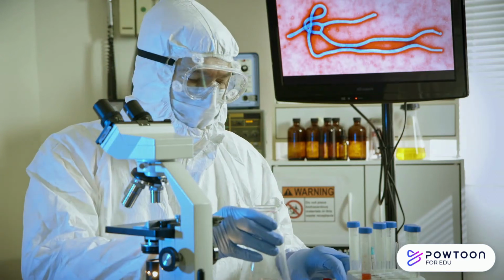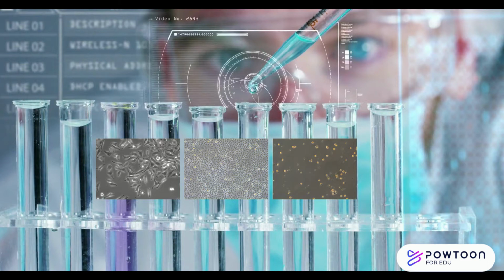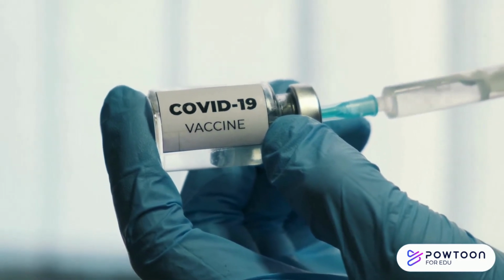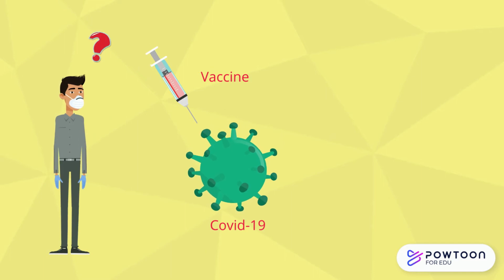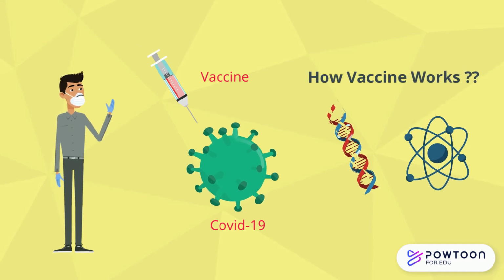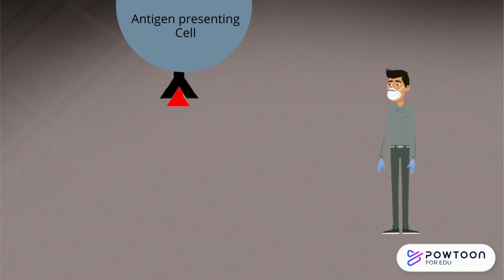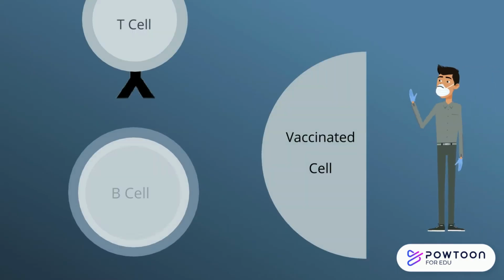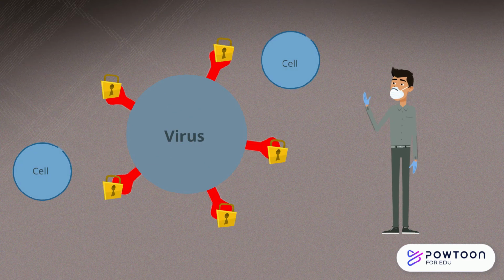IBK314 IMPORTANCE OF MAMMALIAN DOWNSTREAM TECHNOLOGIES IN TACKLING COVID-19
Hi, we are third-year Bioprocess Technology students from School of Industrial Technology, Universiti Sains Malaysia, Penang are making a promotional video discussing on the importance of mammalian downstream technologies in tackling COVID-19 for our Downstream Process Technology subject (IBK314).

This video is accomplished by the efforts of the members:
1. Aida Sarah Samhana binti Mohamad Suffian (144286)
2. Nor Hazlina binti Mohd Safiaa (142058)
3. Nur Amirah binti Ahmad (141512)
4. Nurul Adleen binti Alwi (143659)
5. Nurul Izzati binti Mohamad Sakila (144360)